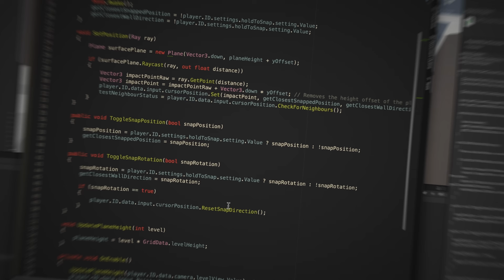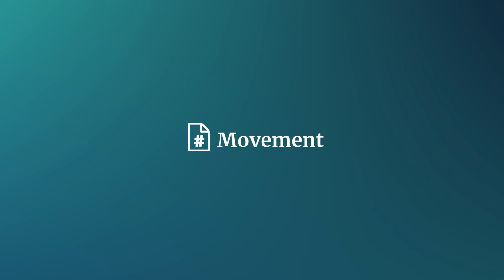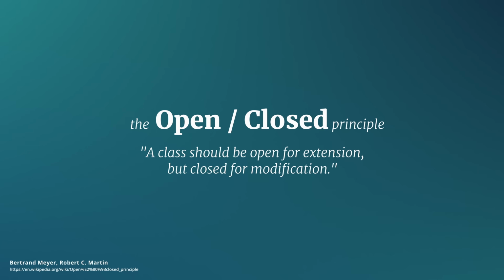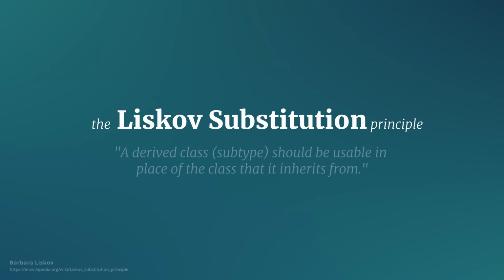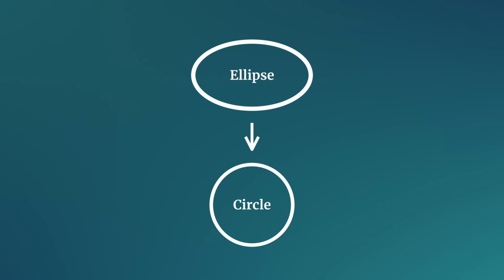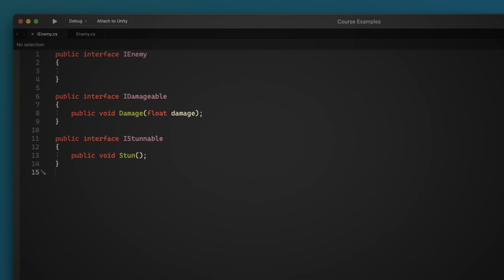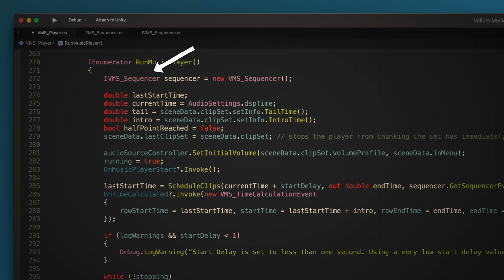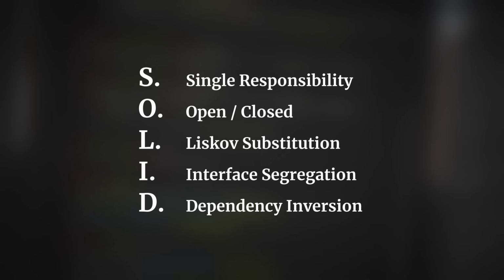Don't use SOLID in Unity before watching this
00:00 Intro
02:18 Single Responsibility Principle
05:54 Open / Closed Principle
09:04 Liskov Substitution principle
12:49 Interface Segregation Principle
15:28 Dependency Inversion Principle
19:47 How to actually use SOLID

The SOLID principles are a set of five programming guidelines for writing maintainable code, and they can be used in Unity to help scale your game project. BUT if you try to follow them too strictly, or if you don't really understand the reasons behind them, it's extremely likely that they will make your game harder to work on instead of easier. In this video, you'll learn what the five rules are, what they're for, and when you should break them!

- New Year - Bad Snacks
- A Caring Friend - Bad Snacks
- Caverns - Bad Snacks